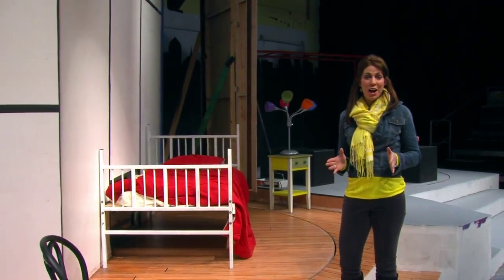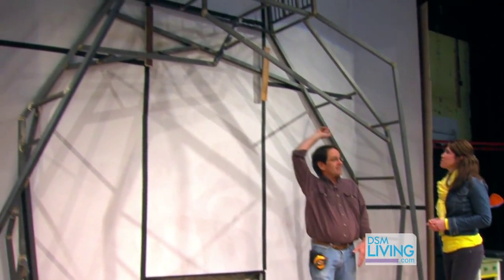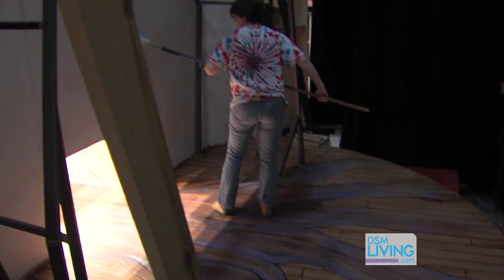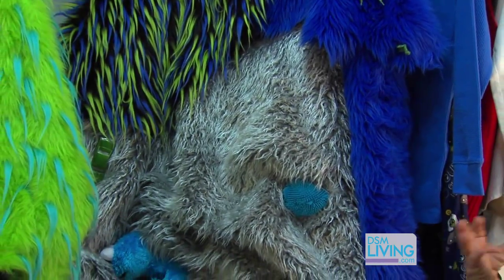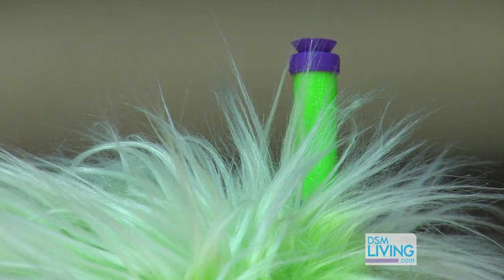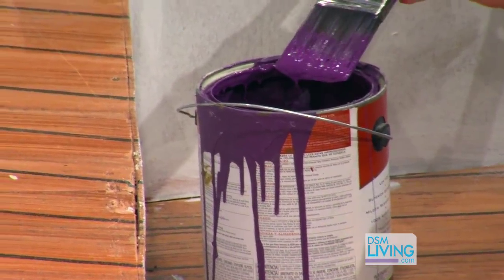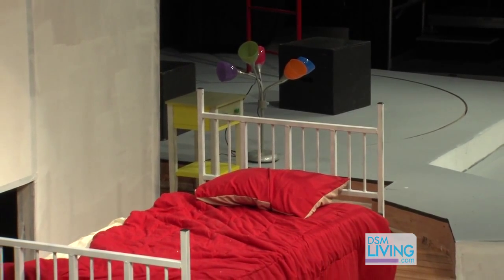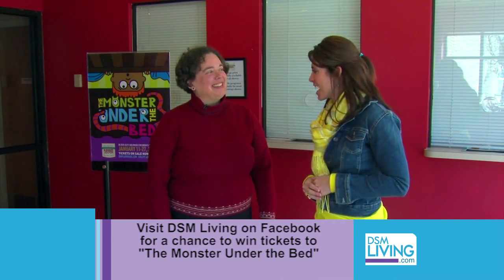The Monster Under the Bed - Des Moines Playhouse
Melanie is getting a behind the scenes look at The Monster Under the Bed at the Des Moines Playhouse.